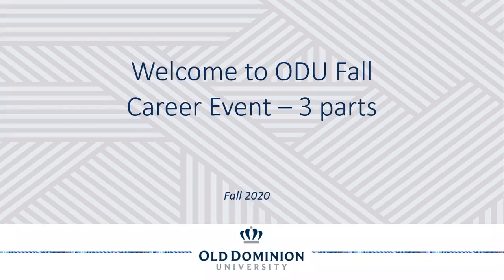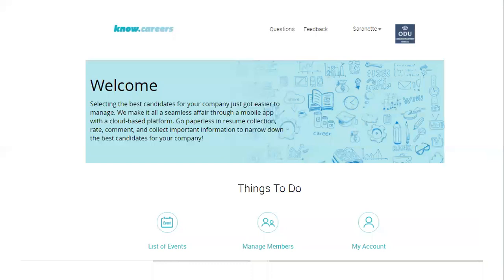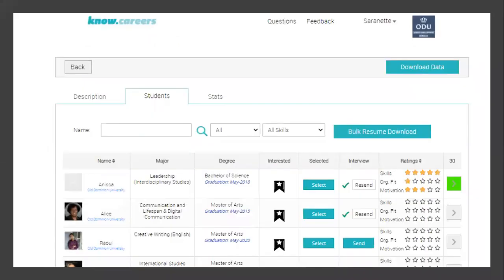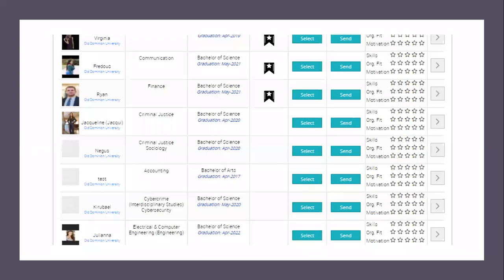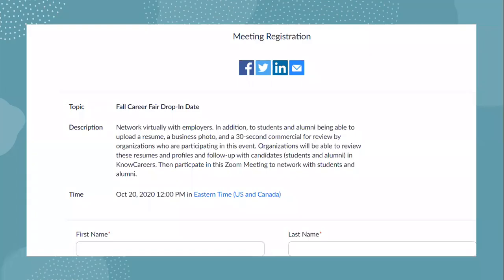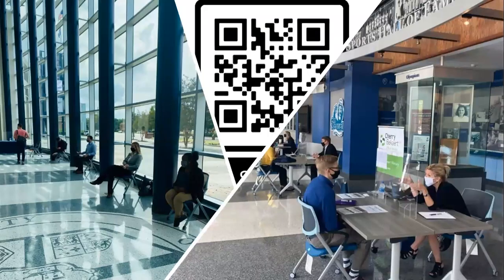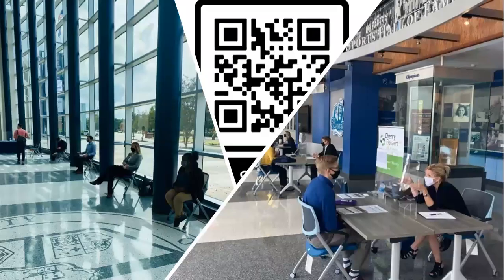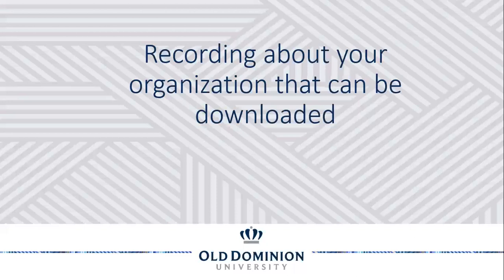ODU Fall Career Events 2020 - Employer Overview